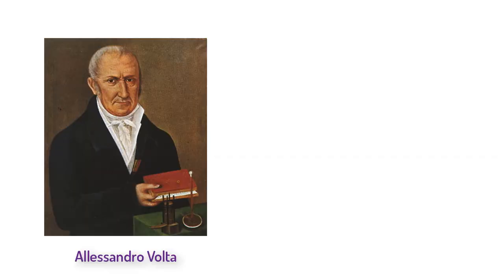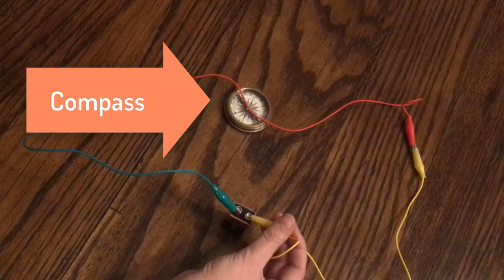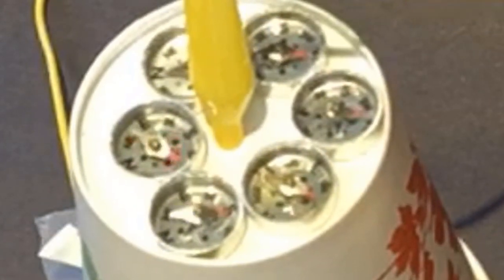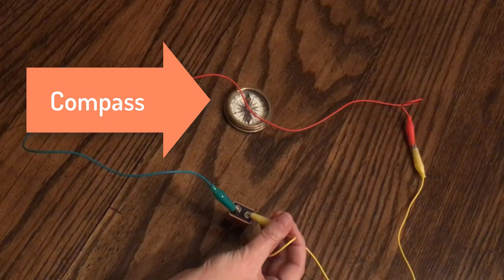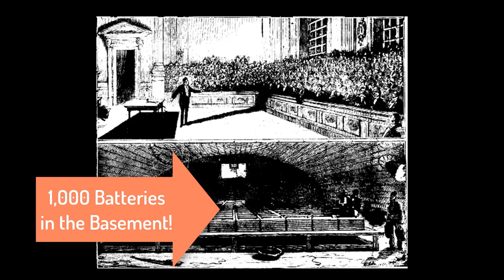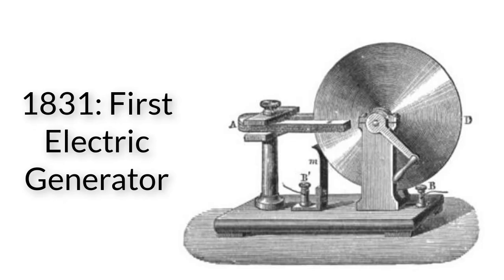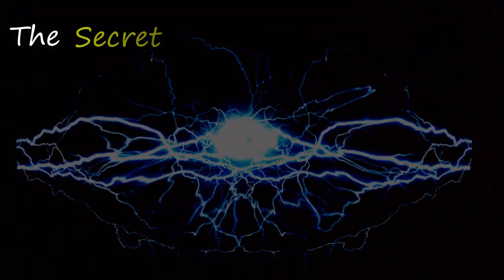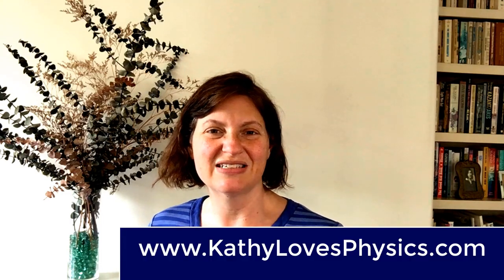Oersted's Experiment: Why it is Important & Why it is so WEIRD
In 1820, Hans Christian Oersted did a revolutionary experiment: he put a compass under a wire.  Wait, why is that important and why is that weird?  Watch the video and find out!